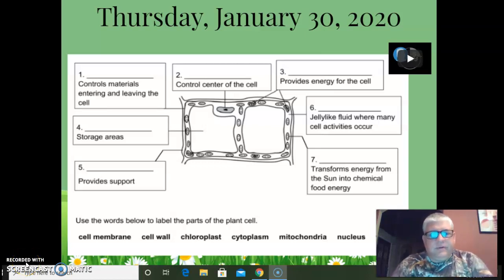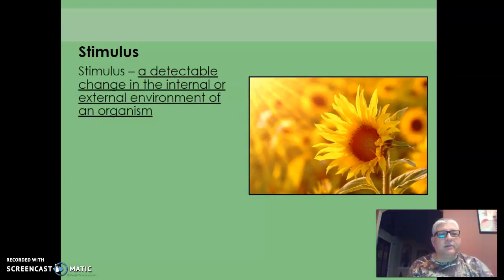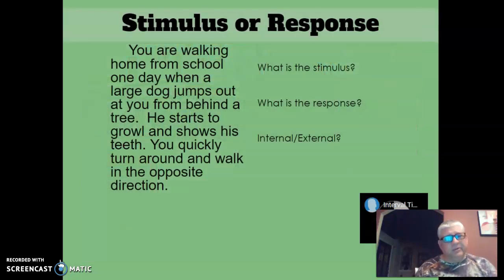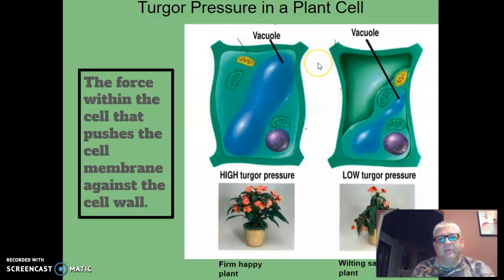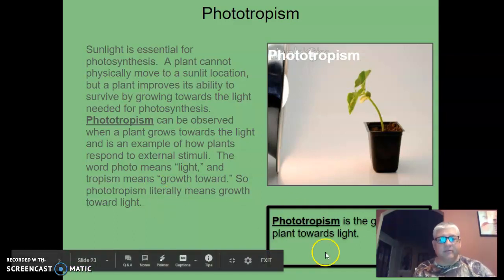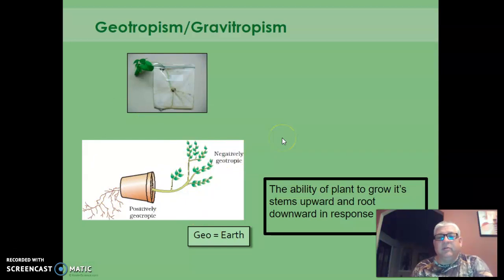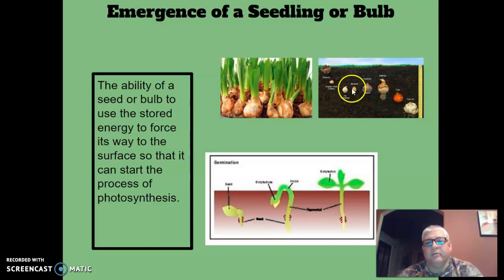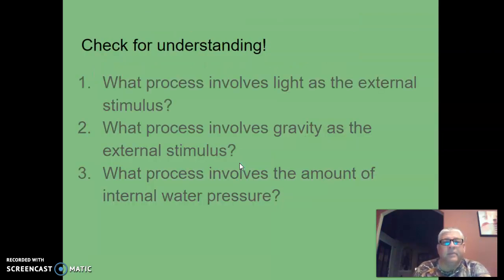Plant Forces Video